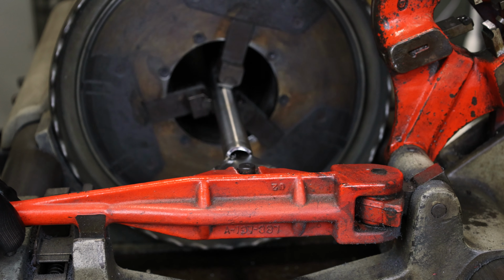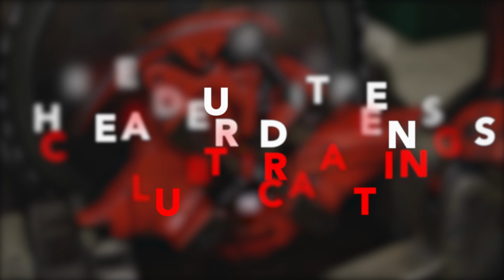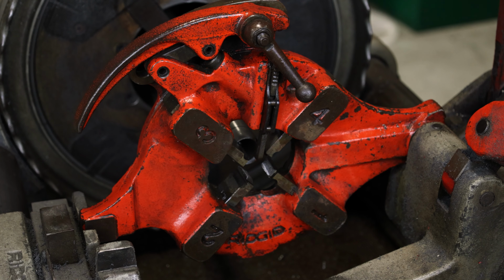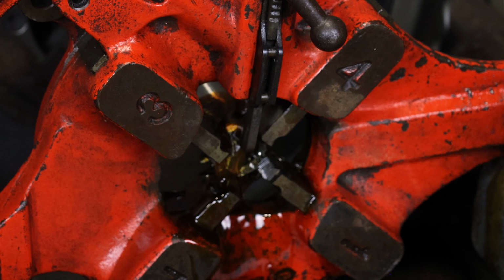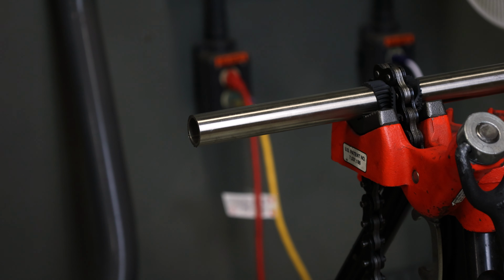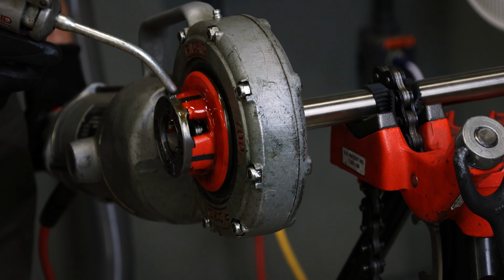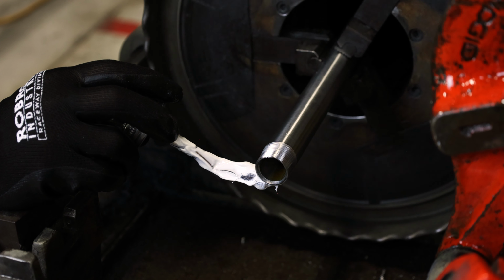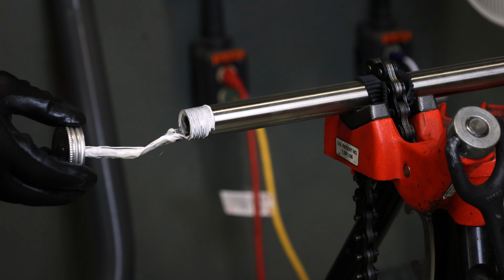How to Thread Stainless Steel Conduit: Robroy Stainless Installation, Part 3 of 5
Learn how to properly thread stainless steel conduit in this installation tutorial from Robroy Stainless. Part 3 of our series covers the essential techniques for achieving accurate and secure threads. Discover the correct tool selection, lubrication techniques, and best practices for threading stainless steel conduit. This video is crucial for anyone working with Robroy Stainless conduit systems.